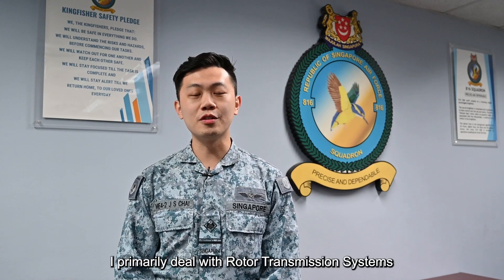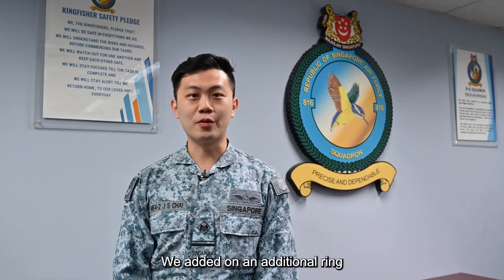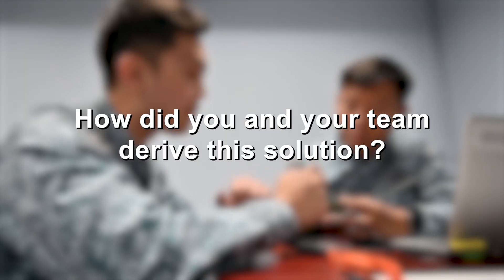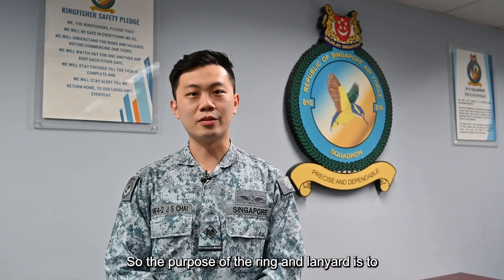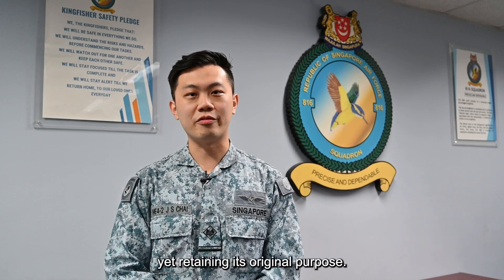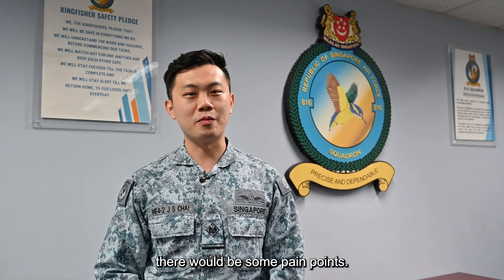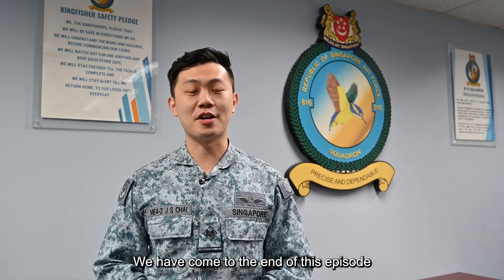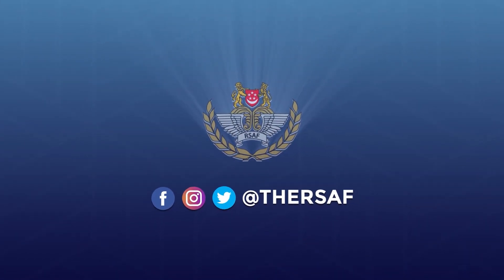Enhanced Reliability of Aircrew Beacon (An RSAF Innovation)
Innovation is at the heart of the RSAF's dynamic culture! 816 SQN tells us about their latest bright idea which has since been ADOPTED WORLDWIDE by the Original Equipment Manufacturer (OEM) 😲 Find out what exactly it is in this video.

Video by REC Ong Chin Wee